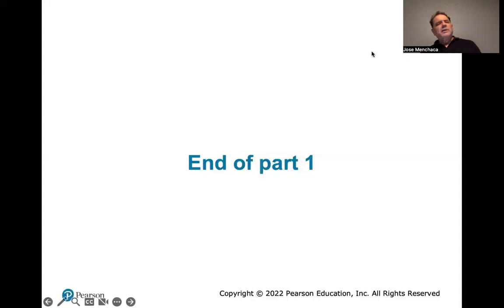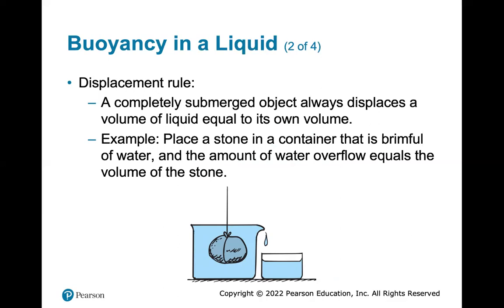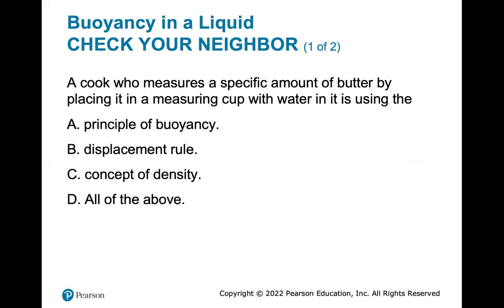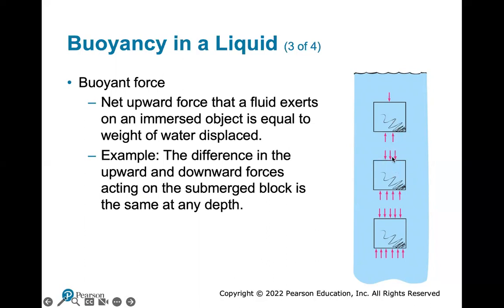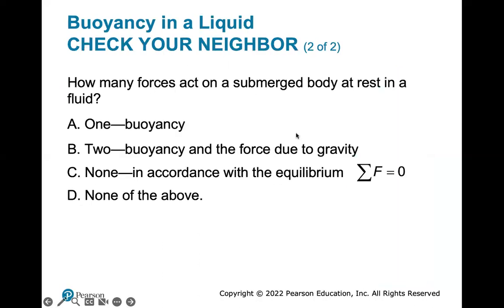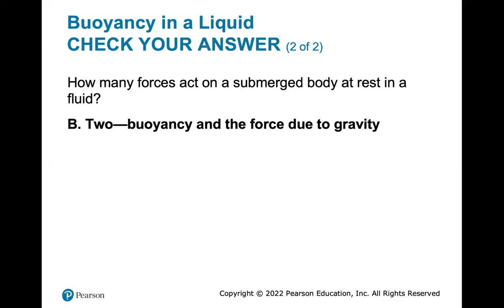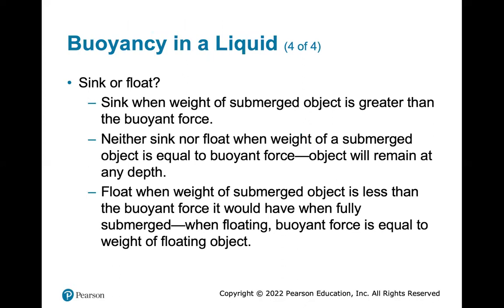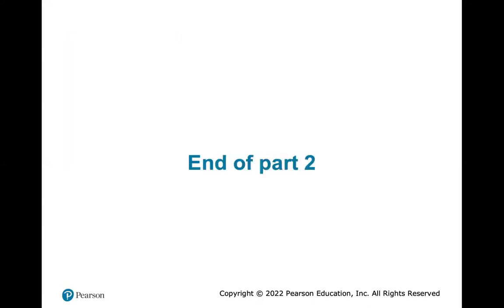Conceptual Physics Lectures, Chapter 13, Buoancy